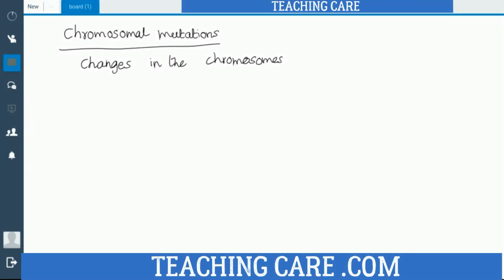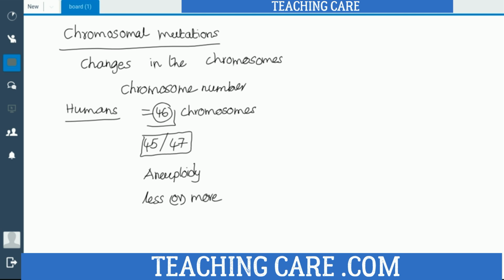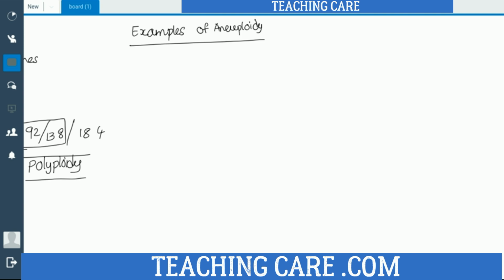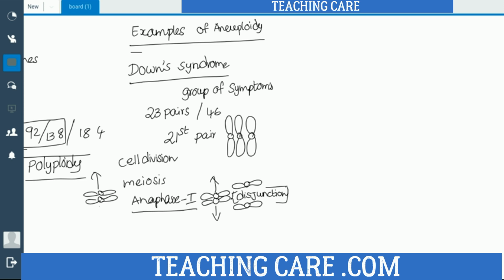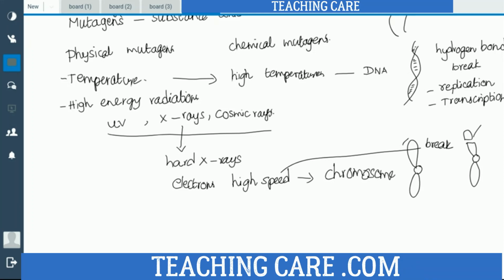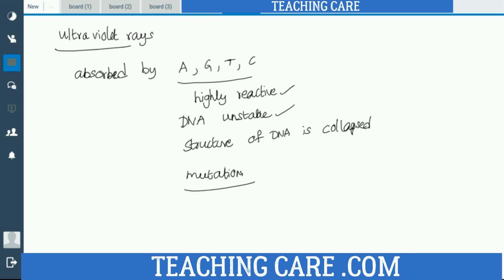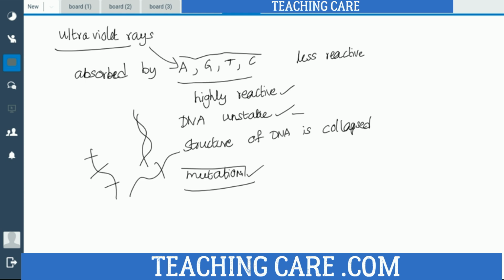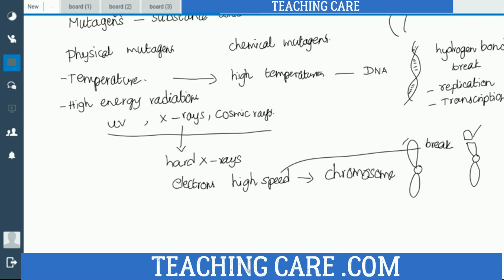Chromosomal Mutations - NEET BIOLOGY